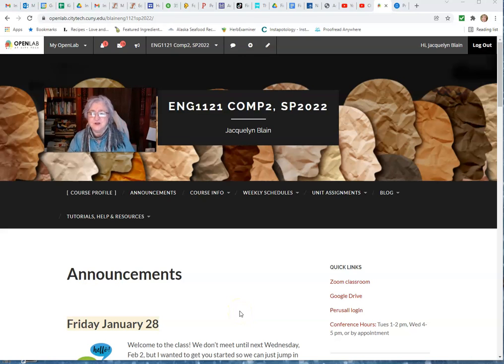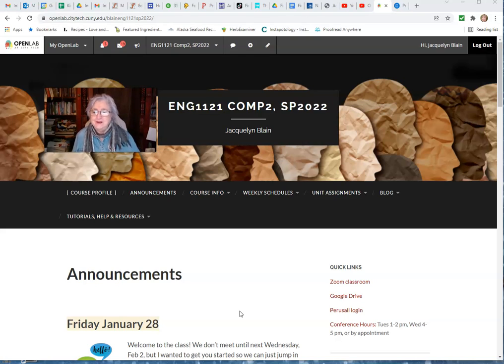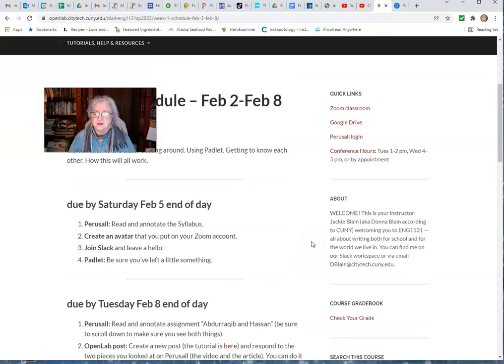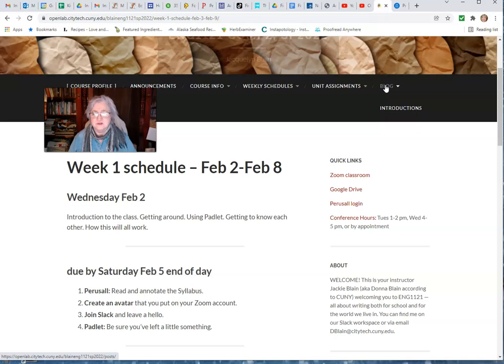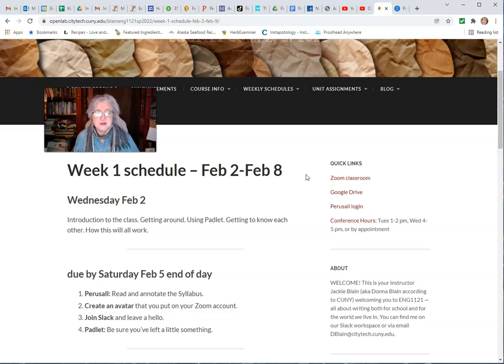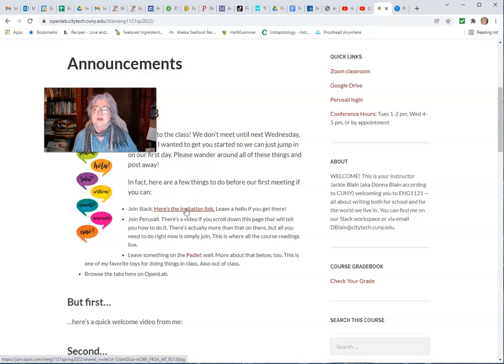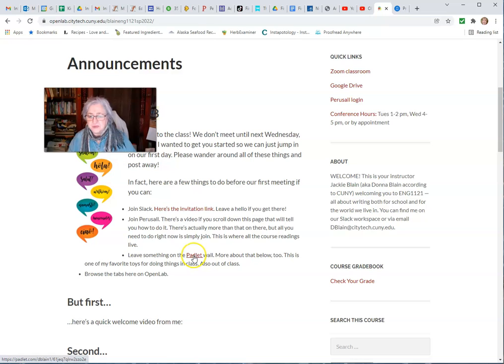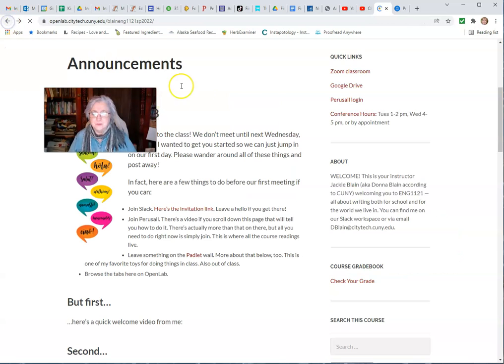ENG1121 SP2022 Intro